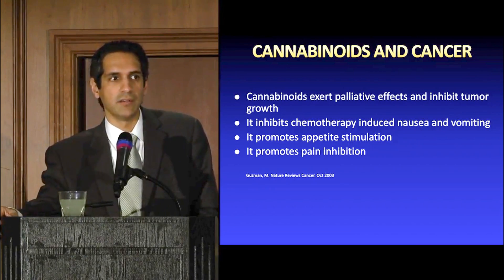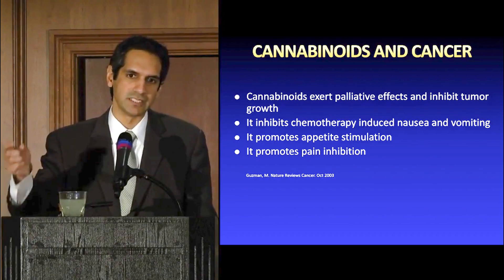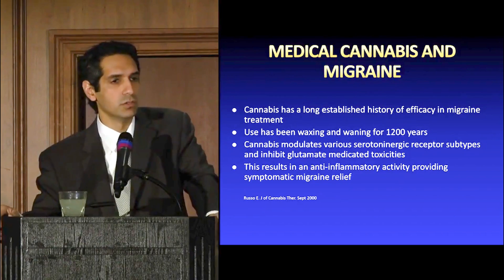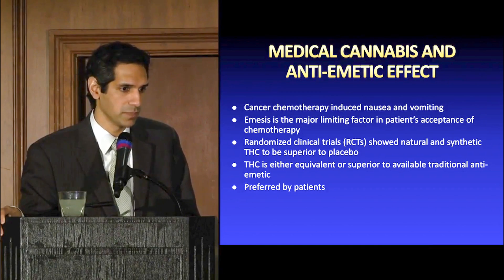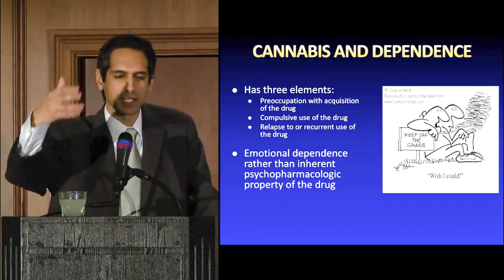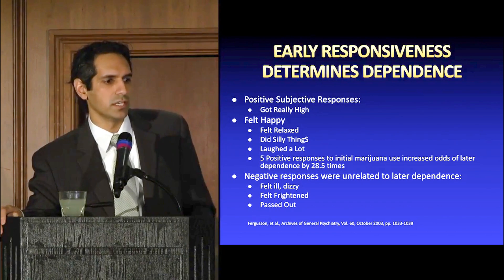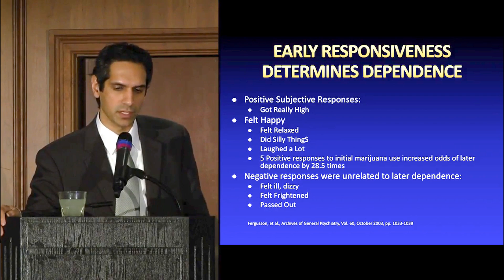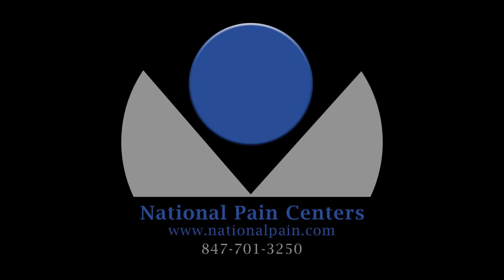Medical Cannabis for Chronic Pain - Chronic Pain and Dependence Part 6 of 7 - Dr. Jay Joshi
Dr. Jay Joshi, therealdrjoshi, one of the leading scientific thought leaders on proper pain management and and medical cannabis, presents "Medical Cannabis for Chronic Pain" at the first medical cannabis CME (certified medical education) event in Illinois. Presentation conducted April 22, 2018.

In this segment, part 6 of 7, Dr. Joshi discusses cannabis in chronic pain, cancer pain, fibromyalgia, migraine headaches, nausea and vomiting, and cannabis dependence in detail.